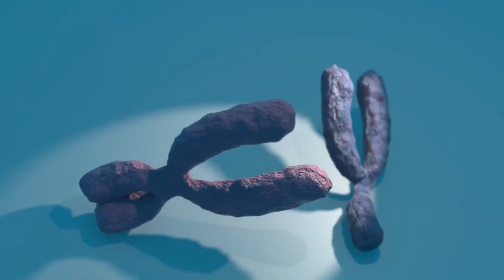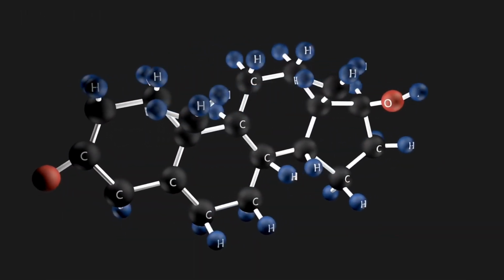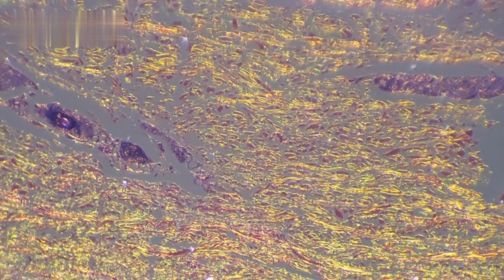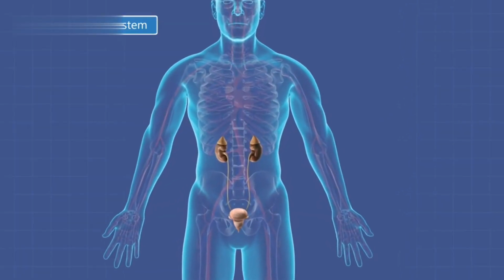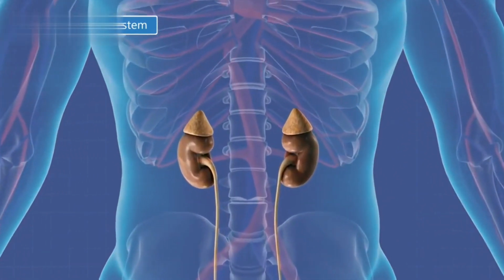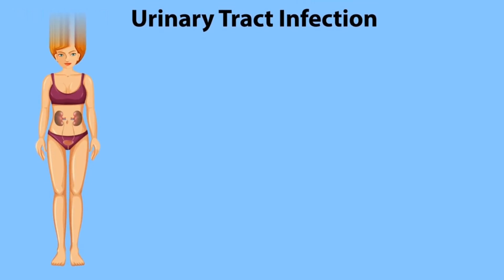Female Anatomy: What is the Fluid During Orgasm? Exploring the Female Prostate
Skene's glands, also known as the paraurethral glands, are located around the urethra in women and are
often referred to as the 'female prostate' due to their homologous origin with the male prostate.
In the early stages of embryonic development, both male and female embryos possess gonadal tissue
that has the potential to develop into either testes or ovaries. The fate of this undifferentiated gonadal
t
 issue is determined by the presence or absence of certain genetic signals, particularly those associated
with the presence of the Y chromosome.
The prostate in males and the Skene's glands in females both have a common origin in the
undifferentiated tissues of the genital system.
If the embryo carries a Y chromosome and other genes necessary for sexual differentiation, indicating a
male, the undifferentiated gonadal tissue develops into testes. The testes then release hormones,
including testosterone, which directs the development of male reproductive organs.
If the embryo does not have a Y chromosome, indicating a female, the gonadal tissue develops into
ovaries. The absence of certain hormones leads to the development of female reproductive structures.
Both structures, the prostate in males and the Skene's glands in females, have a common origin in the
The Skene's glands, also known as female prostate, are two small glands located on either side of the
urethra in the female reproductive system. They are found near the opening of the urethra at 5 & 7
o’clock around the urethral orifice just inside the vulva. Each Skene's gland is about the size of a pea and
is made up of acini, which are small clusters of cells that produce the glandular fluid. The fluid is then
drained through a single duct near of urethral opening.
The exact function of Skene's glands is still being researched, but they are believed to play a role in both
urinary and sexual health.